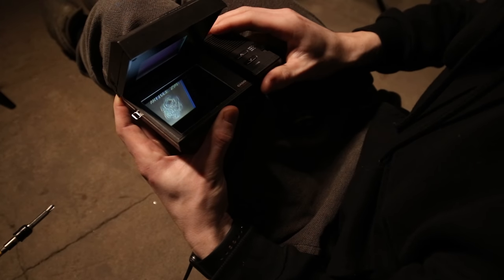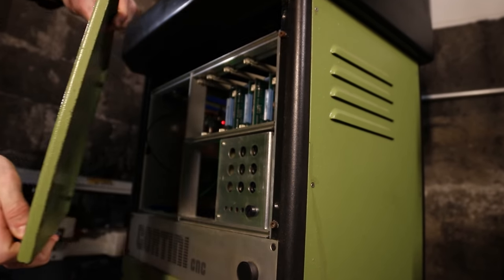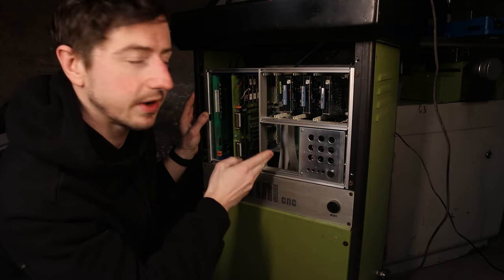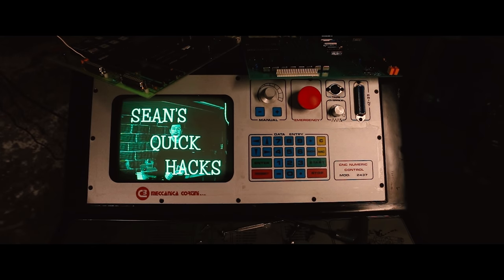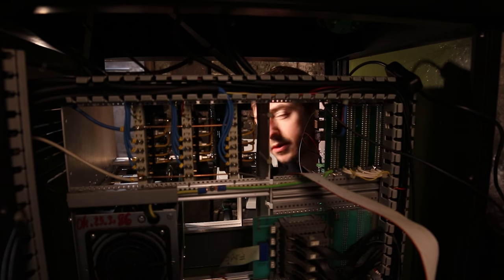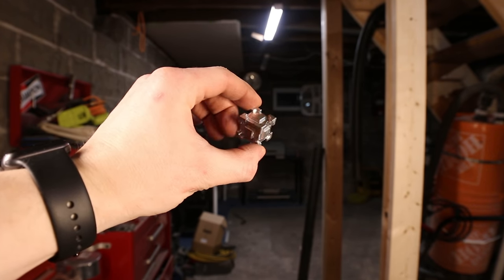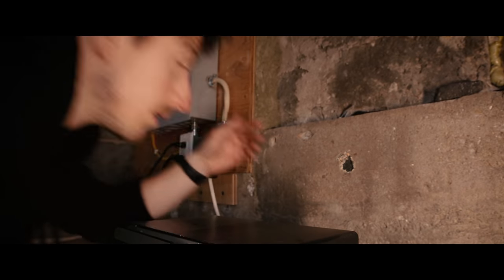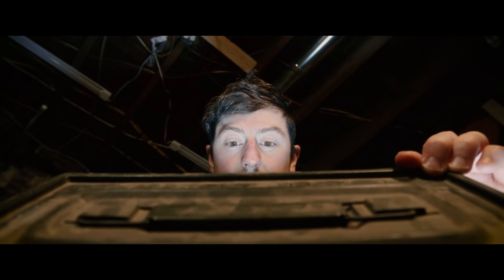35 Year Old CNC Controller Retrofit - EP-T0-625007DC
Finally giving the Cortini CNC Mill a new brain so we can start knocking out some of the projects that have been piling up. Its happy to see chips flying again.